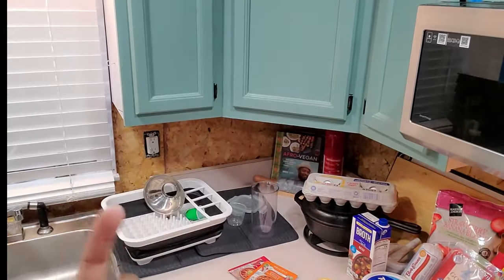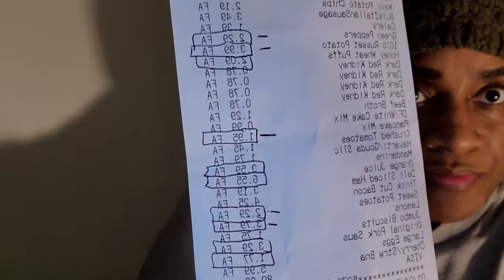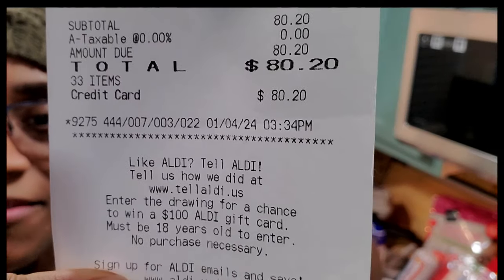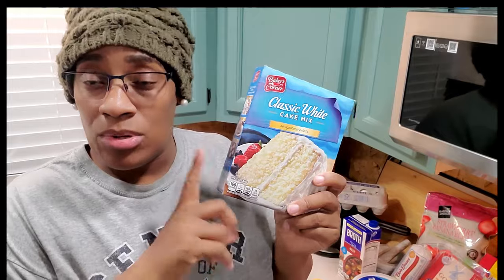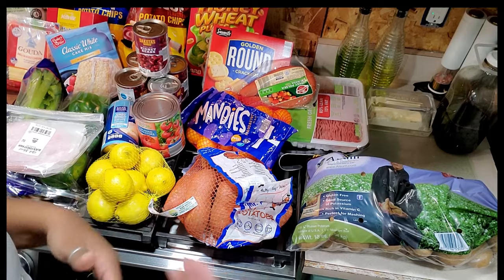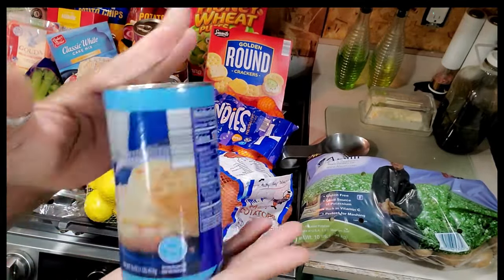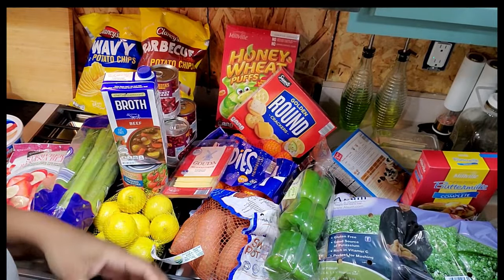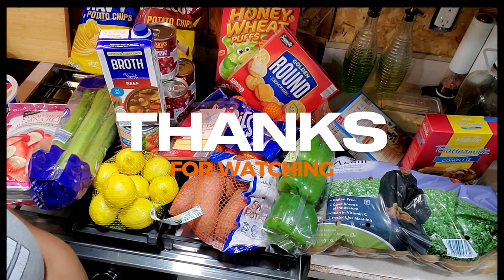1st Food Haul In January (How To Budget For Staple Items)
1st Aldi food haul

Fetch link
Code  HB373X

Please go support both of my prince's channel's